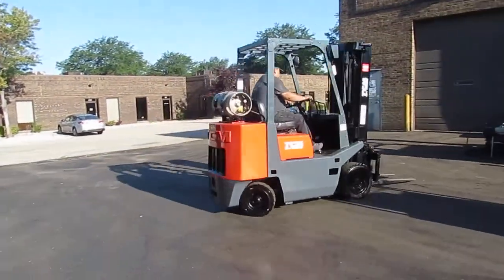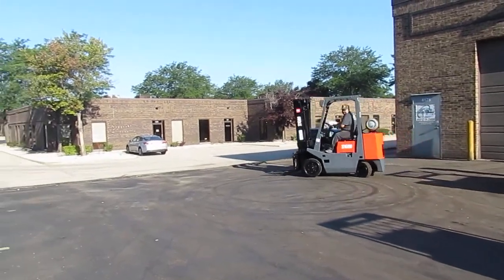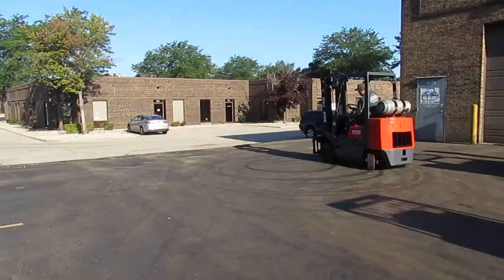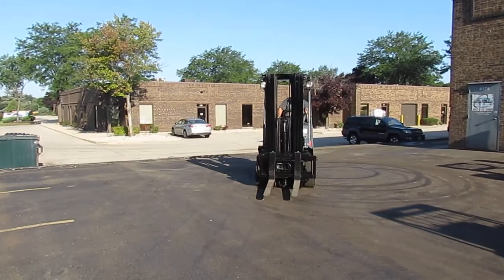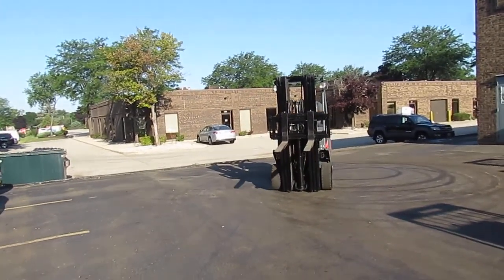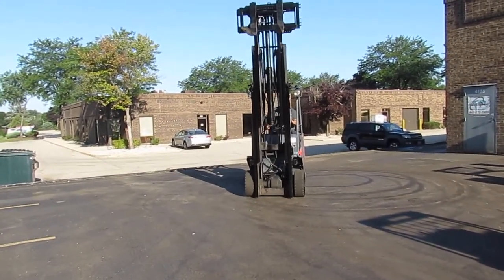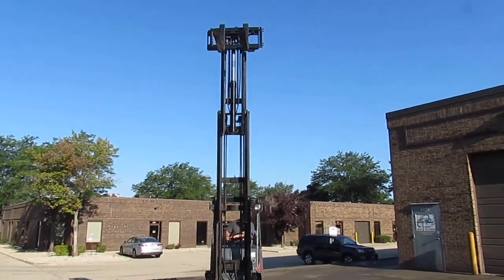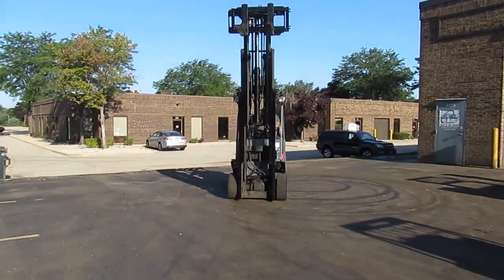FORKLIFT FOR SALE #34462, TCM FCG25N6